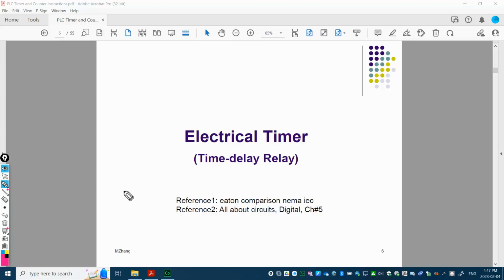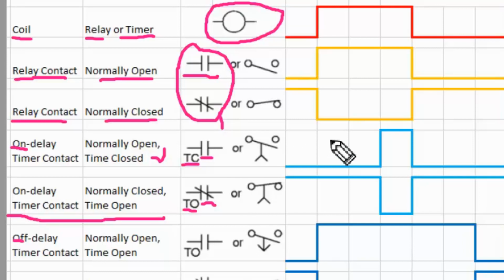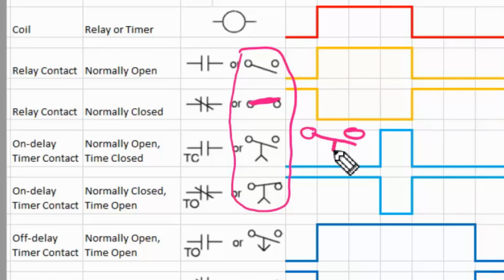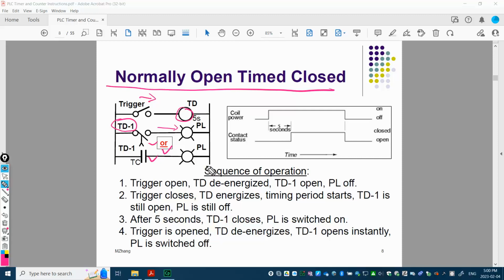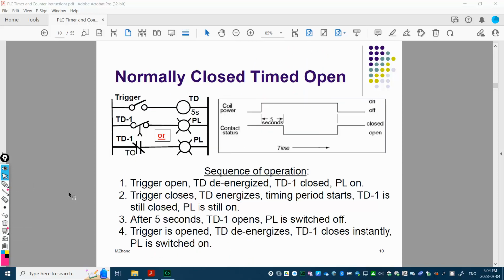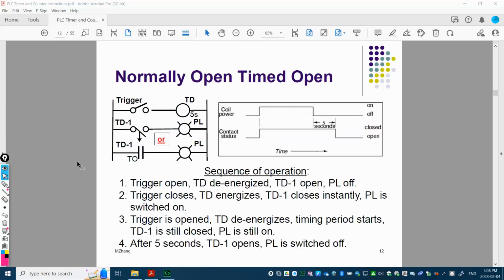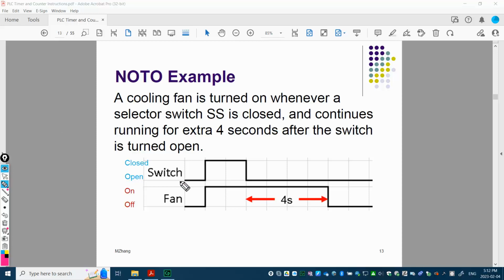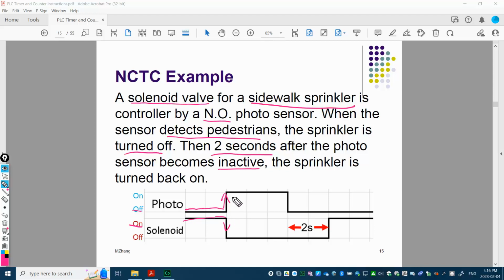Electrical timer intro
Intro and reference - 0:00
Timer symbols and timing diagram - 1:00
On-delay NOTC operation - 11:20
NOTC example: water tank - 14:15
On-delay NCTO operation - 17:00
NCTO example: dome light - 18:18
Off-delay NOTO operation - 20:50
NOTO example: cooling fan - 23:40
Off-delay NCTC operation - 26:20
NCTC example: sidewalk sprinkler - 27:10